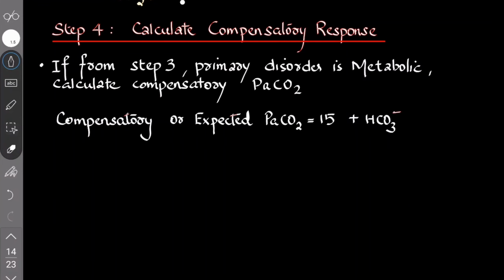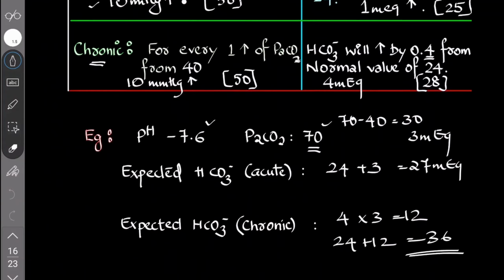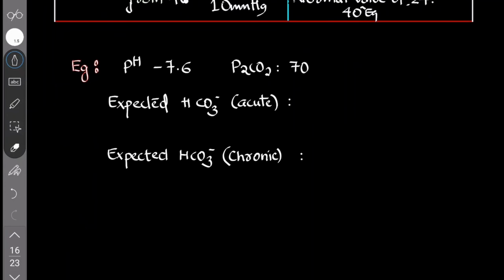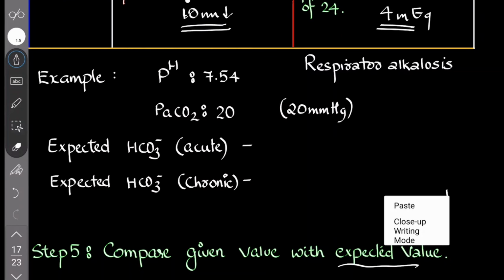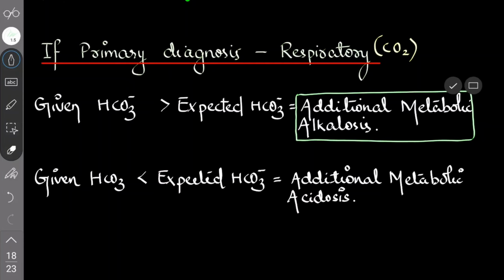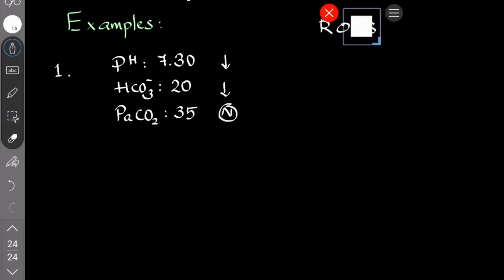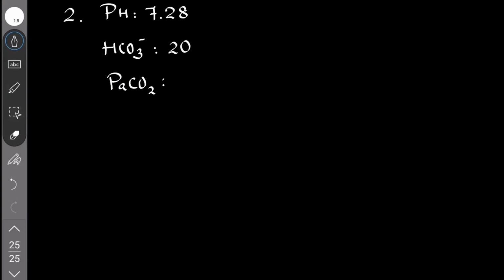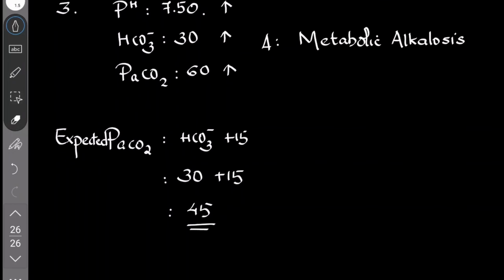ABG-3... COMPENSATION, MIXED ACID- BASE DISORDER